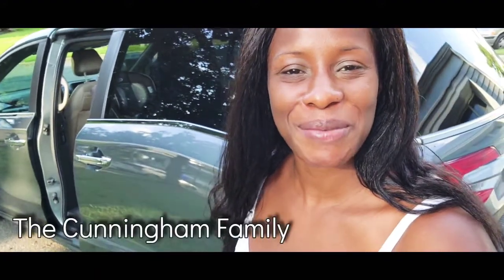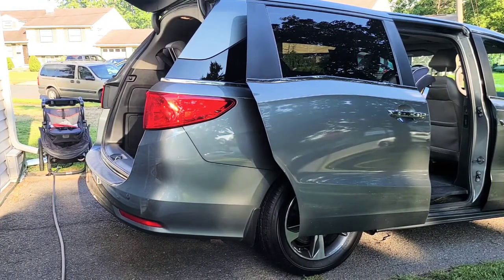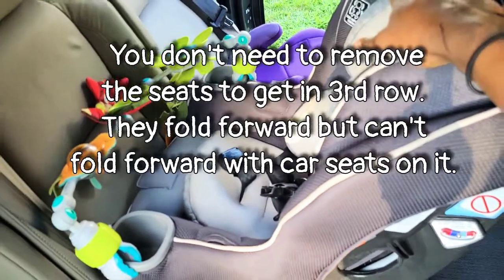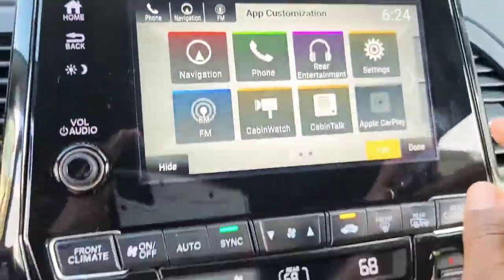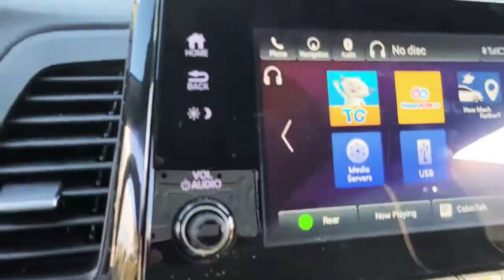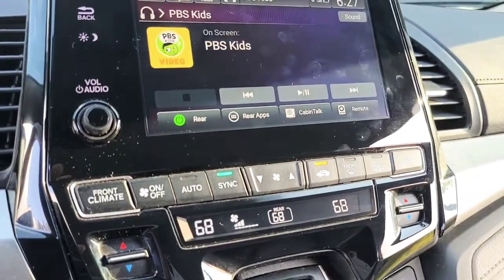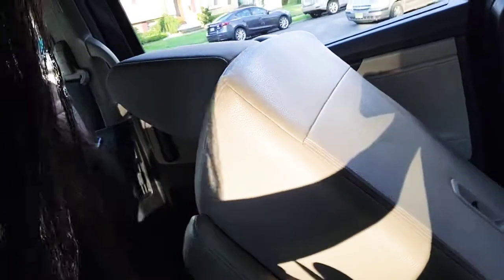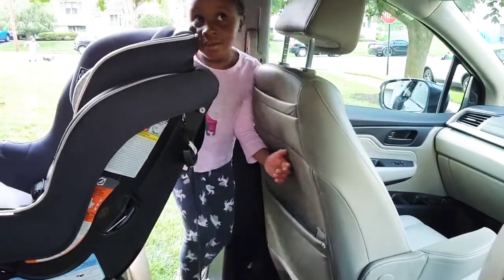Our New Family Fun Vehicle - When we went the a minivan | Official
Why we or should I say "I" decided to go the minivan route. Because Oliver did not want a minivan but this is my vehicle not his and well it wasn't about the looks it's about practicality and efficiency. He secretly loves it😅. We are having another baby and another baby means a larger vehicle that can now seat the 6 of us plus 🐶🐕. And that conveniently fits 2 rear facing car seats with easy access to 3rd row.

When it came down to a brand we already had honda in mind since we previously owned 4 Honda. We chose the Honda Odyssey but we still compared it to other brands. For me the selling point was that it's super cozy, seats 8 and the removal middle seat that allowed for quick and easy access to 3rd row wth the magic seat slide feature.

We went with the Touring trim because of the infotainment features such as leather seats, reclining seatd, CabinTalk In-Car PA System (which is great for when you need to converse with your children in the third row), 10.2 inch rear entertainment system, Blu-ray player, and built-in streaming apps , satellite-linked navigation system, a CabinWatch rear seat monitor, and Wi-Fi hot spot capability, power outlets and hella cup holders 😛.

What family vehicle do you have?